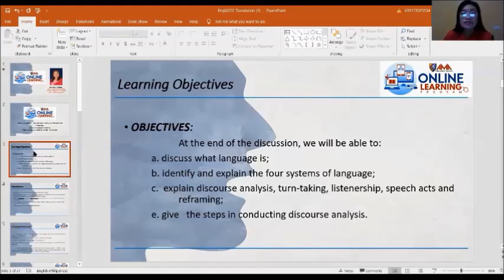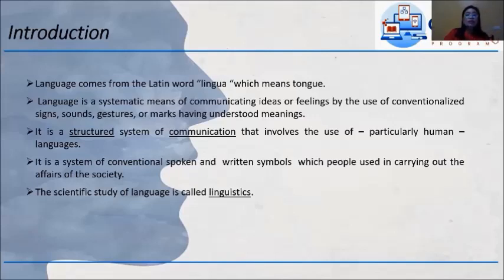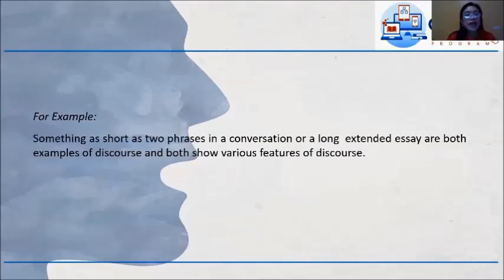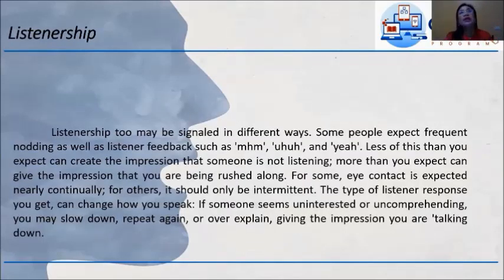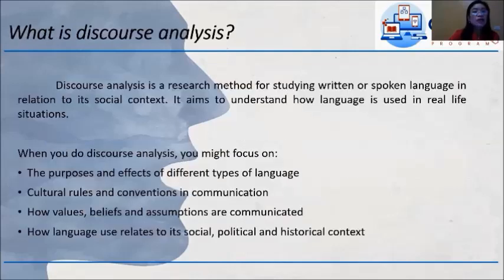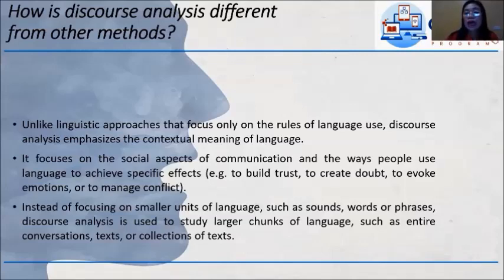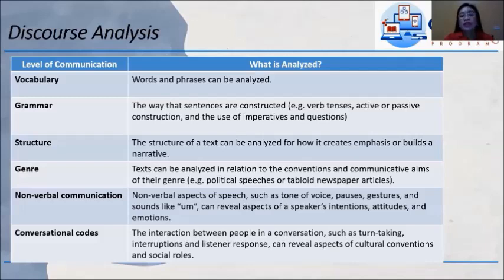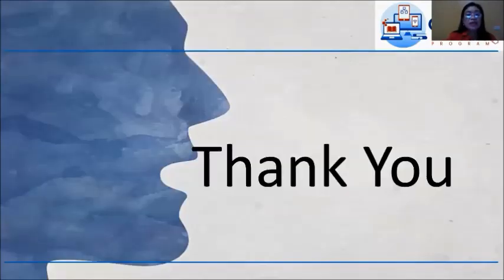Translation History and Practices of Language - Language Discourse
Week 9-10 (Robles)